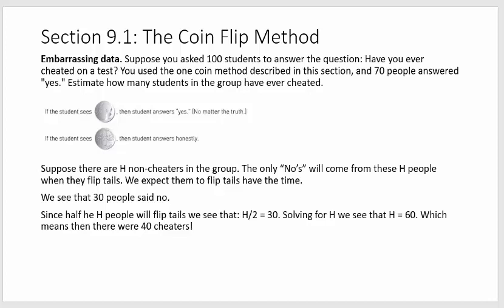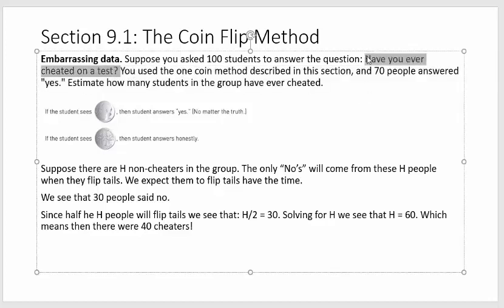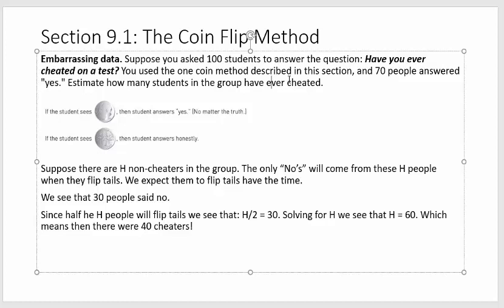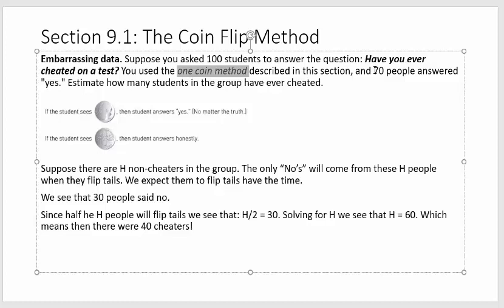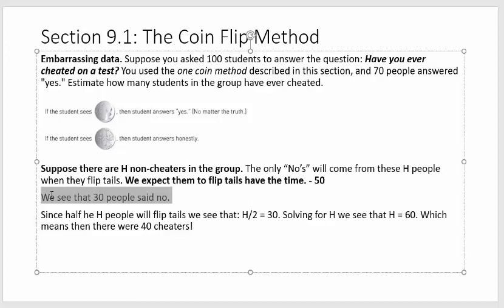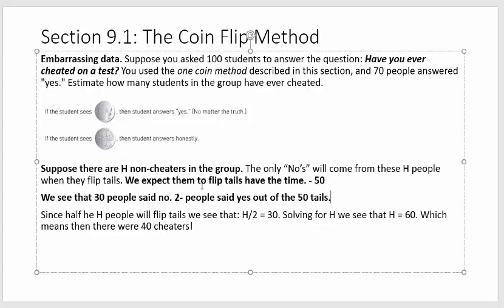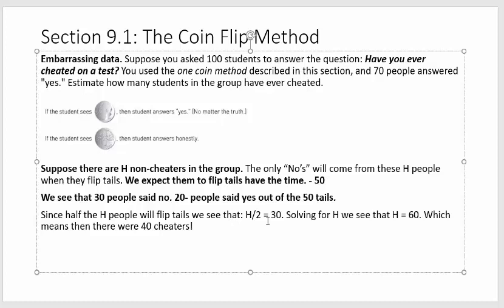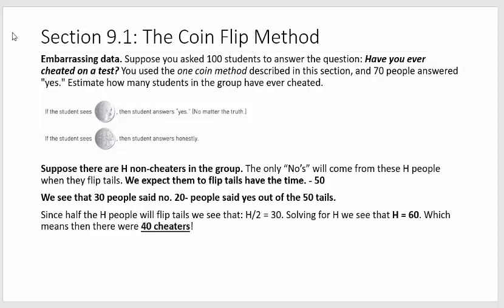MATH 120 - Nature of Math - Section 9.1: The One-Coin-Flip Method